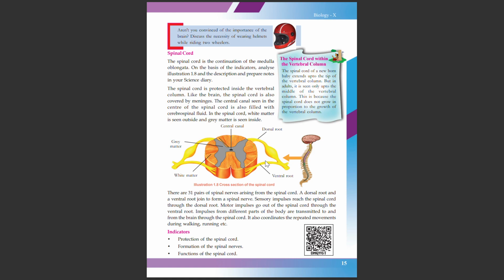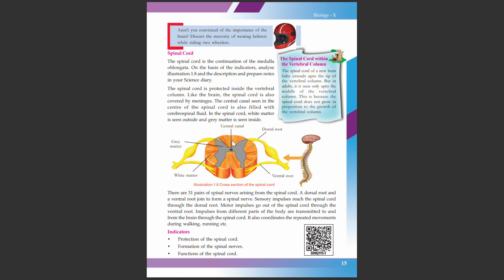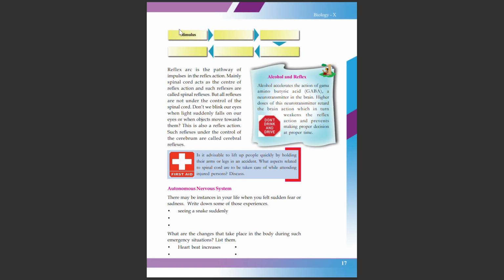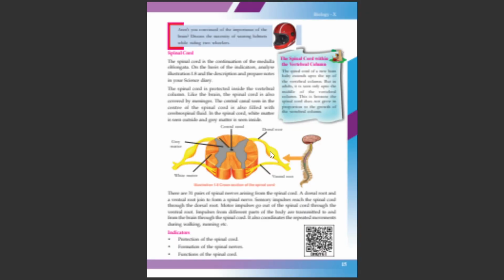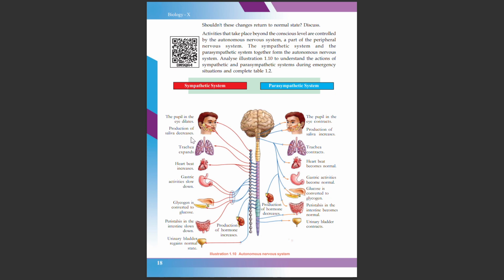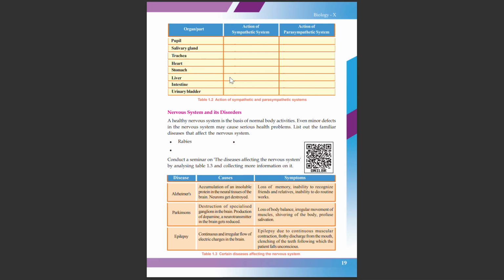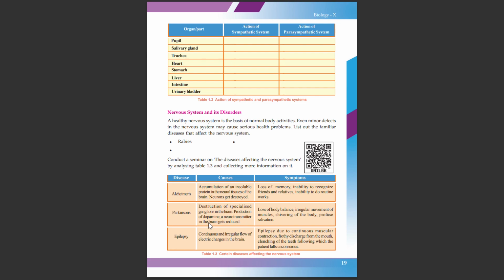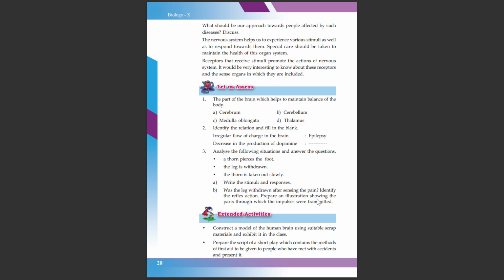10th Grade : Sensations and responses - Spinal cord and Neural disorders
IN THIS VIDEO SPINALCORD AND OTHER NEURAL DISORDERS ARE EXPLAINED IN BASIC  LEVEL AND IN EASY WAY
other topics  are also covered
Kerala  state  10th SSLC biology is chapt 1  topics spinal cord and some related diseases are explained
yes, this is for you !